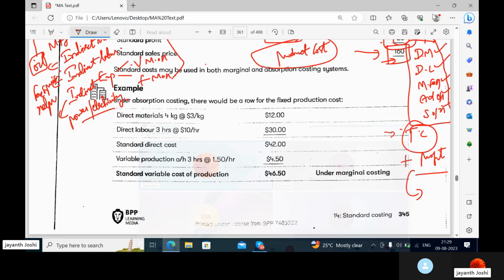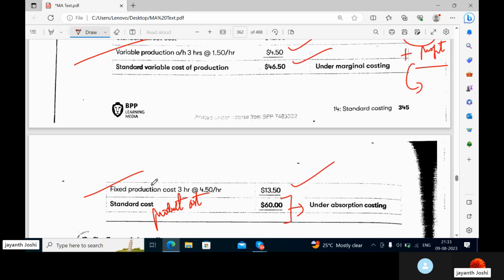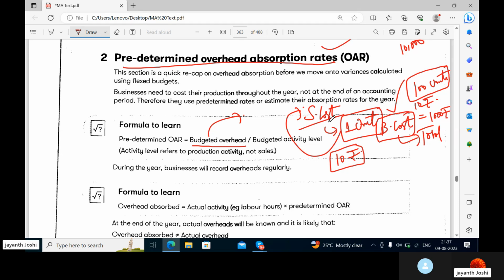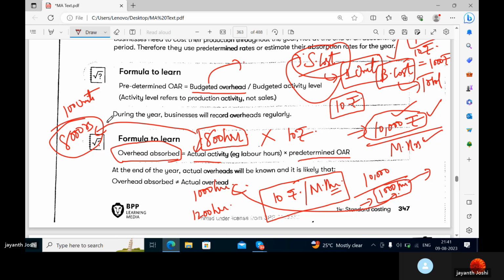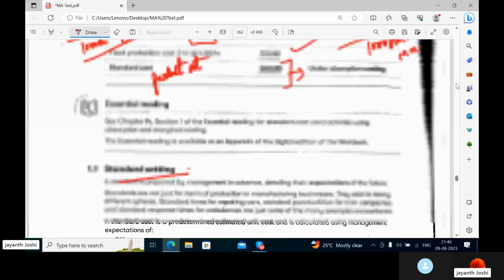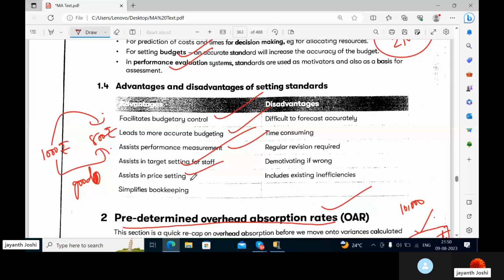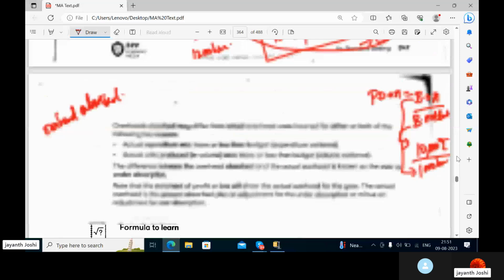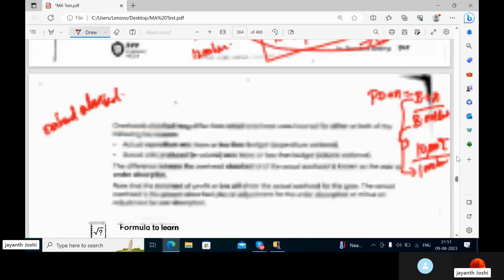standard costing acca video 2